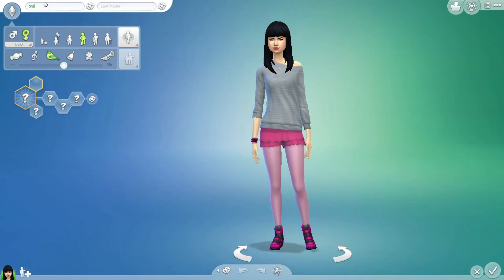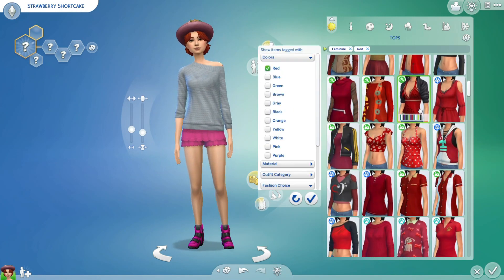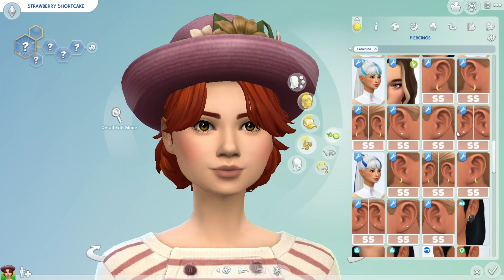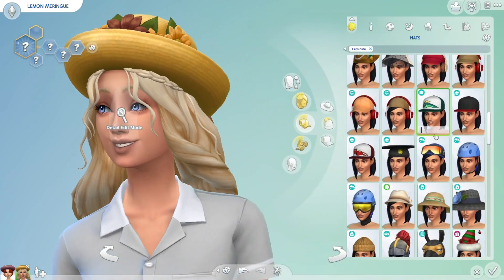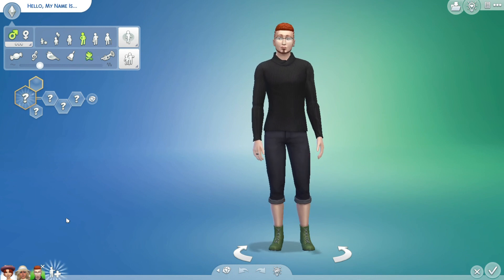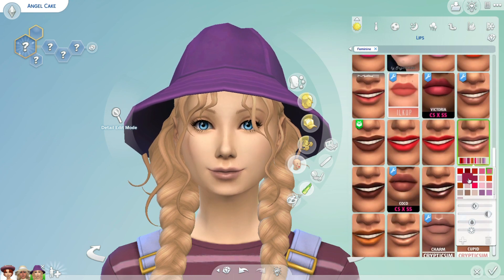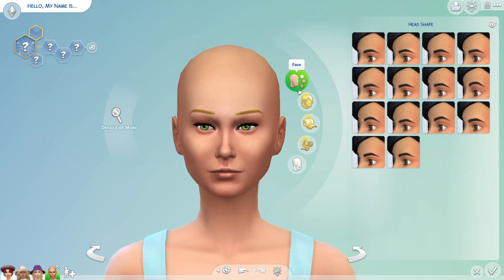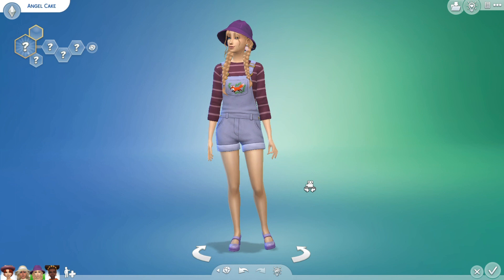Making Strawberry Shortcake Characters in Sims 4!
Who was your favorite Strawberry Shortcake character??? And which design is your favorite?

💙Want to be a part of my ✨community of noodles ✨ ?

💚Socials:
EA ID: nikkinoodlegames